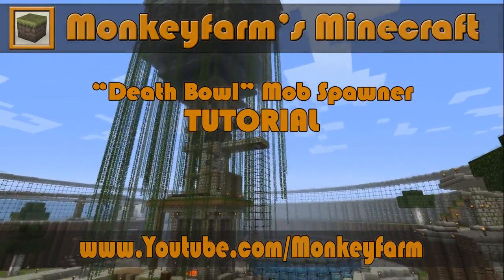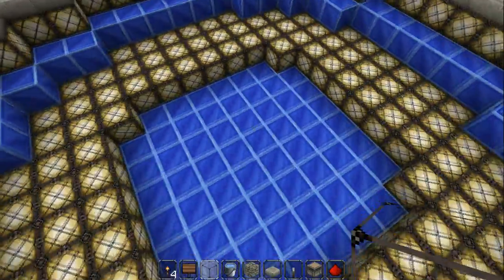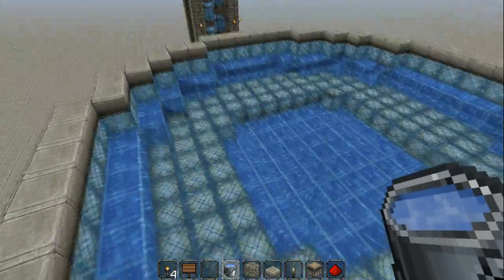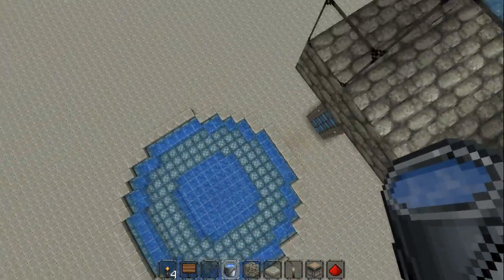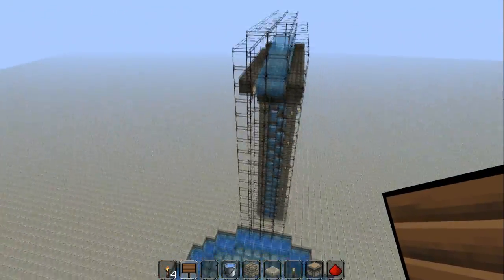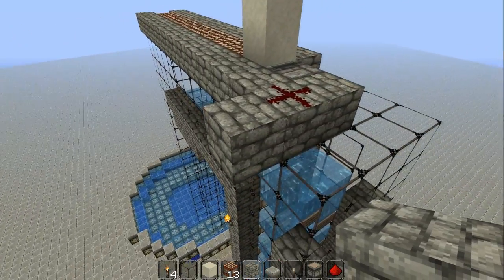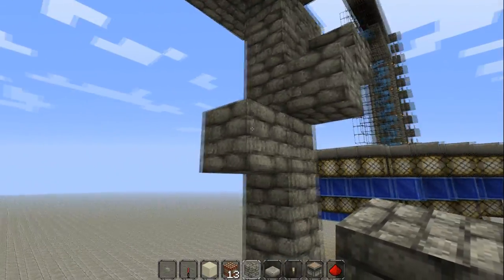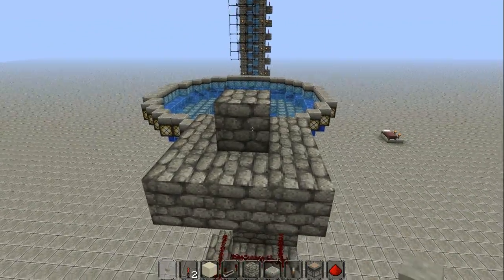Minecraft "Death Bowl" Mob Trap (Tutorial)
This tutorial shows you how to add the Death Bowl to your mob spawner trap.  This diverts minecraft hostile mobs into a big fishbowl, then drops TNT to wipe them out. Enjoy!

(Built using a dungeon spawner)

THUMB UP + FAV the video if you like it!